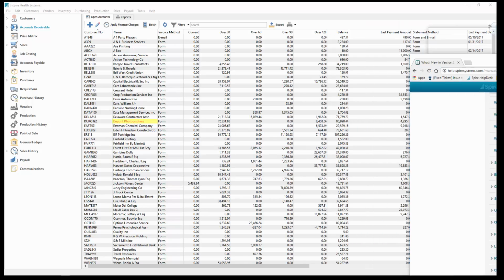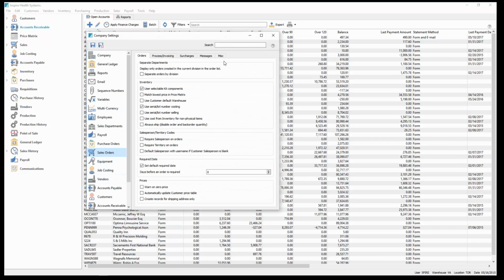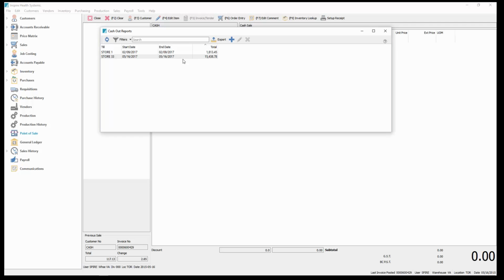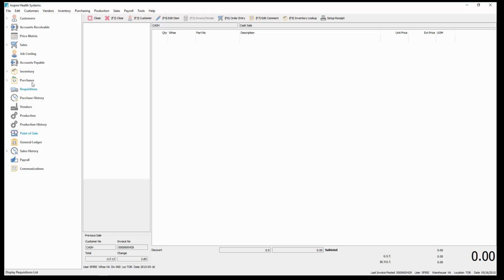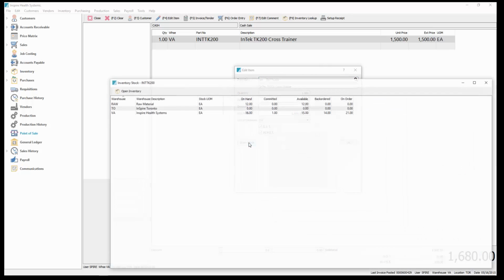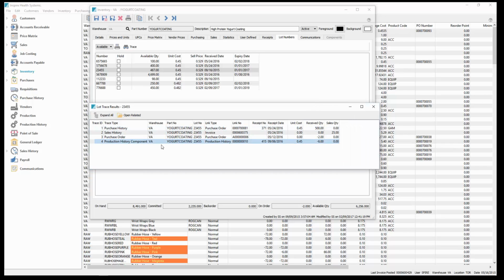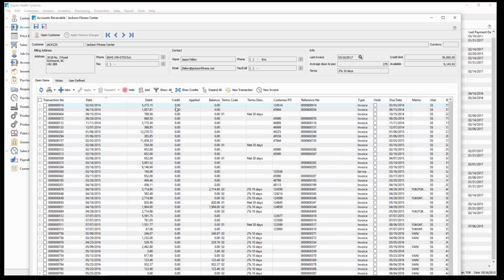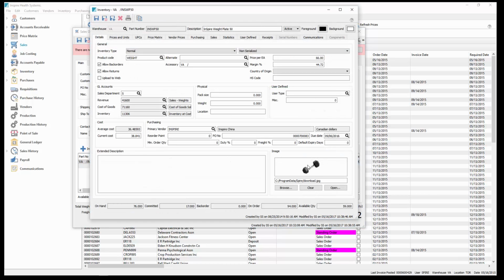Spire Version 2.6 - New Features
What's New in Spire Version 2.6.